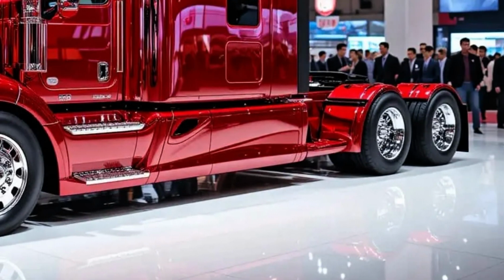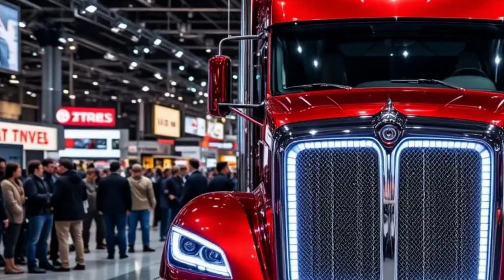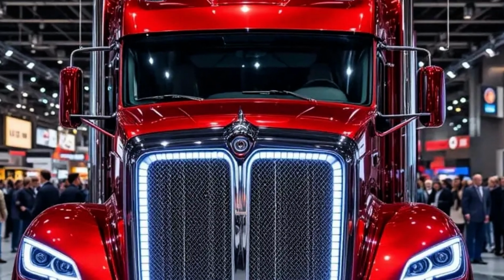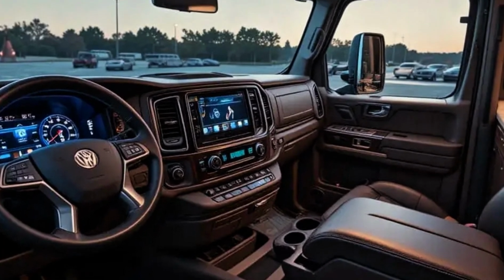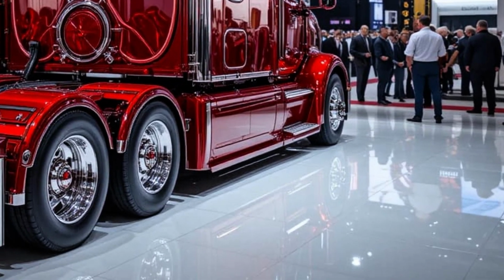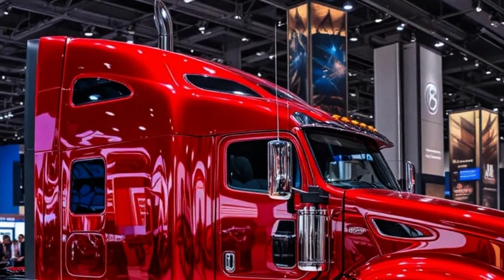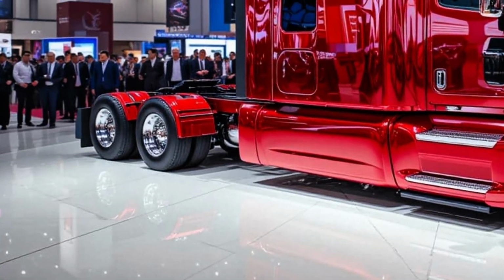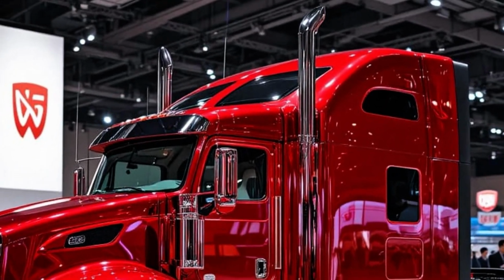2026 W900: Why Truckers Are Calling It the ‘Diesel King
2026 W900: Why Truckers Are Calling It the ‘Diesel King

Welcome to Engine Explorer.

This isn’t just another truck review.
This is the story of how the 2026 Kenworth W900 just reclaimed the crown—
and why truckers across the nation are calling it the Diesel King.

From the moment this beast rolled out of Kenworth’s factory gates, jaws dropped. It’s got that classic long-nose attitude, full of chrome, growling like a thunderstorm, and built to crush miles with style and steel.

But don’t be fooled by the vintage vibe—this 2026 W900 is loaded with next-gen tech under that legendary skin.

Let’s talk powertrain.
Under the hood? The monster Cummins X15 Performance Series, pushing out 675 horsepower and 2,300 lb-ft of torque.
It’s mated to an 18-speed automated Eaton UltraShift, tuned smoother than ever.
This isn’t just powerful—it’s precise.
Pulling 80,000 pounds over the Rockies? Feels like a Sunday drive.

And the exhaust note? Pure diesel symphony.
That deep rumble is the heartbeat of the road—what legends are made of.

Now step inside, and you’ll understand why it’s not just a truck—it’s a rolling command center.
Premium stitched leather, wood accents, a digital dash with a full glass cockpit, and a 14-inch touchscreen that controls everything from navigation to your climate zones.
There’s even AI-powered diagnostics, warning you of issues before they happen.
No more guesswork. No more surprises.

And the sleeper?
This isn’t a bunk. It’s a personal suite.
Memory foam mattress, ambient lighting, built-in mini fridge, 32-inch smart TV, even a workspace with satellite WiFi.
You can go coast-to-coast without ever feeling like you left home.

But here's what really makes truckers bow down to the Diesel King—its attitude.
That iconic grille.
That never-die stance.
The W900 doesn’t chase trends. It sets them.

And Kenworth didn’t stop there.
They added smart cruise with adaptive braking, lane-keeping assist, and blind spot radar, all while keeping that raw connection to the road.
It’s safety and soul—no compromise.

In a world racing towards electric, where trucks are starting to feel like smartphones on wheels…
The W900 roars in and reminds everyone what diesel dominance really looks like.

It’s not just power.
It’s not just tech.
It’s the feeling of commanding a machine that’s bigger than life.
That’s why truckers don’t just like it…
They worship it.

The 2026 Kenworth W900 is not a truck.
It’s a legacy on wheels.
Built for those who still believe that the open road deserves a real king.